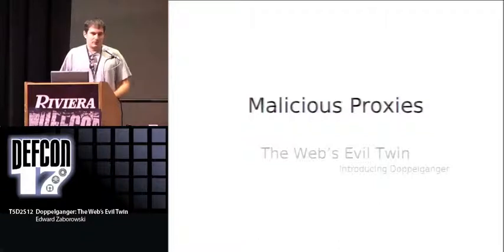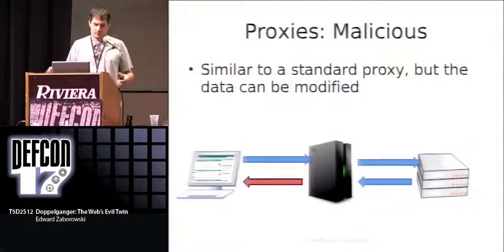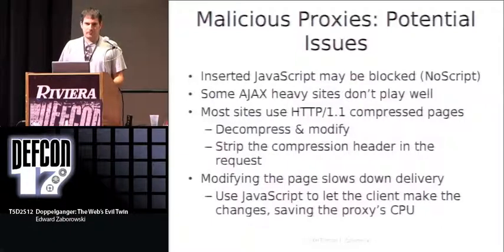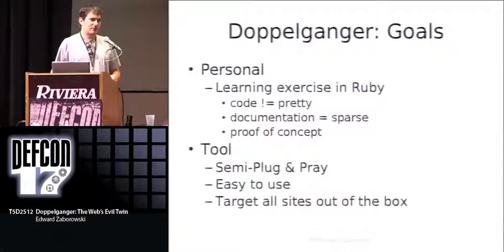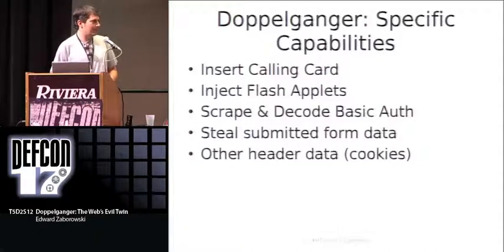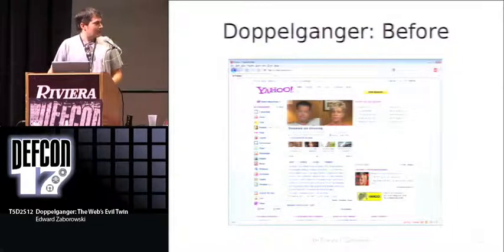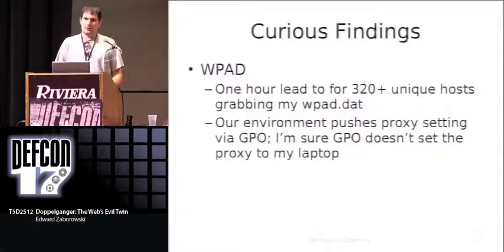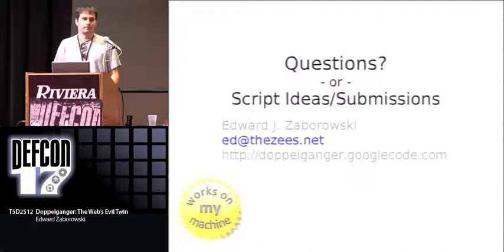DEF CON 17 - Edward Zaborowski - Doppleganger The Webs Evil Twin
Doppelganger: The Web's Evil Twin
Edward Zaborowski Senior Security Engineer, Apptis

Users and administrators alike surf the web assuming that, for the most part, what they are looking at is what the website served to their browser; however, an attacker can deploy a malicious proxy, altering responses and requests, as well as potentially stealing sensitive data, all without a user being aware.

In this presentation I will discuss some of the attacks that a hacker can use when deploying a malicious proxy. Additionally, I will discuss Doppelganger, a tool that I've written to expedite some of the discussed techniques, its current capabilities, future additions, and more.

Edward Zaborowski started working in the computer security field when he enlisted in the US Air Force. During his enlistment he had the opportunity to help provide a wide array of security services such as intrusion detection, penetration testing, and incident response. He separated from the USAF in 2001 to continue his career in computer security and is currently working as a senior security engineer for Apptis based in Chantilly, VA.

When not he's not delving into security, he also enjoys as hobbies programming and video games (or programming video games) and can usually be found pwning or being pwned -- usually the latter -- in Call of Duty or DotA.